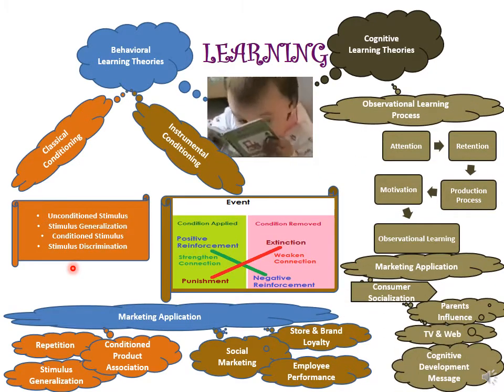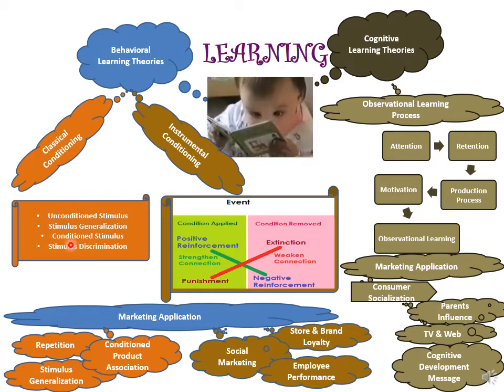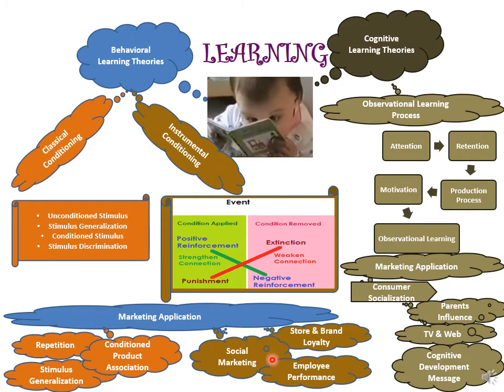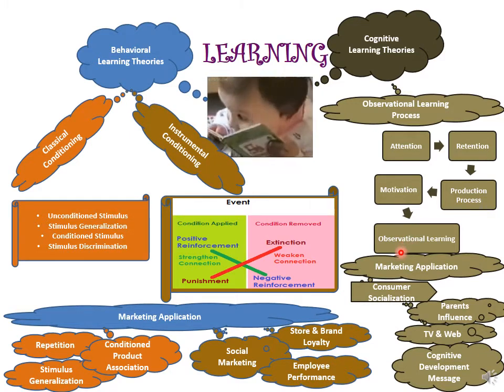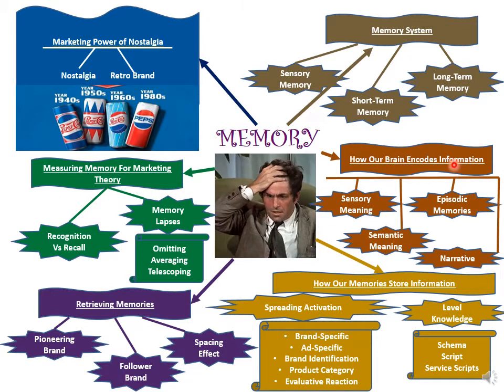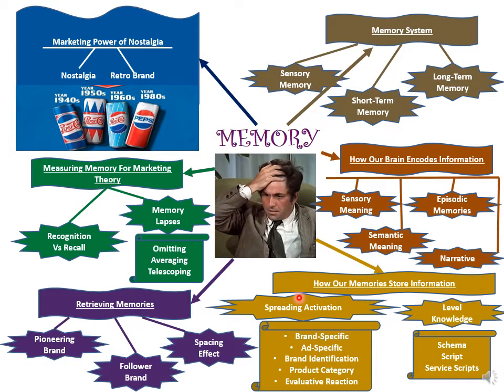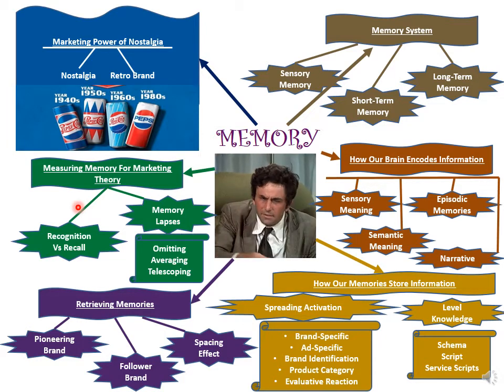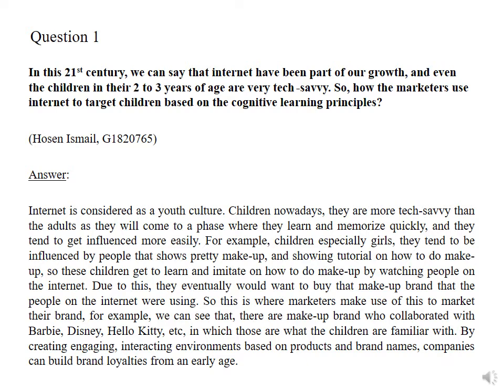Consumer's Learning and Memory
Chapter 4: Learning & Memory. A consumer behaviour's chapter overview.

Presenters: Nur Azrina Izni Abdul Aziz & Afroza Kaniz